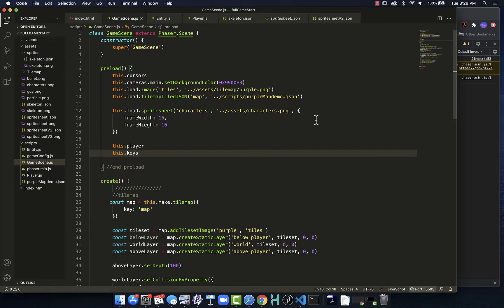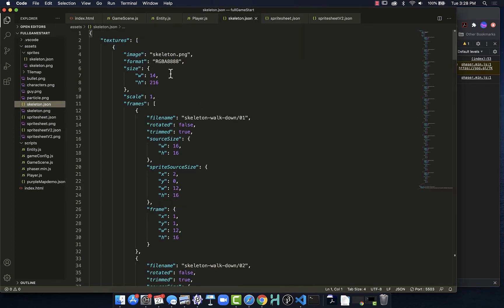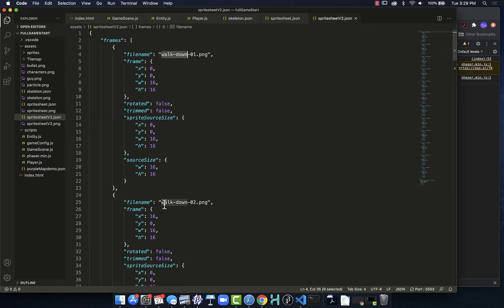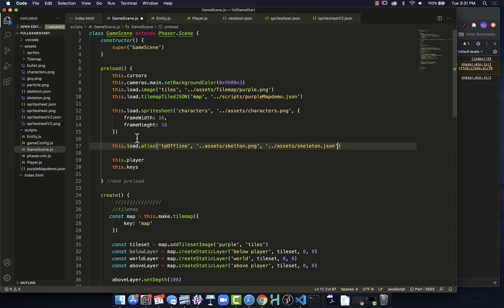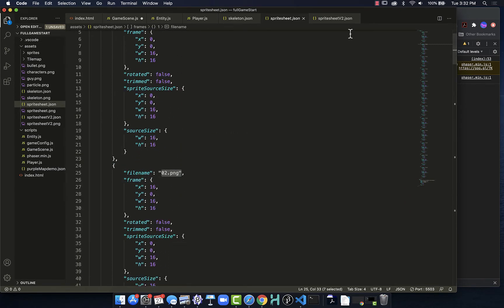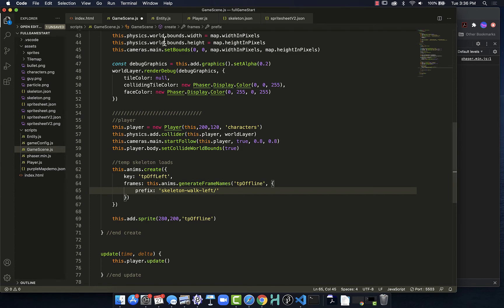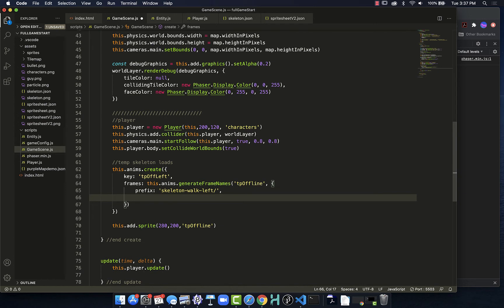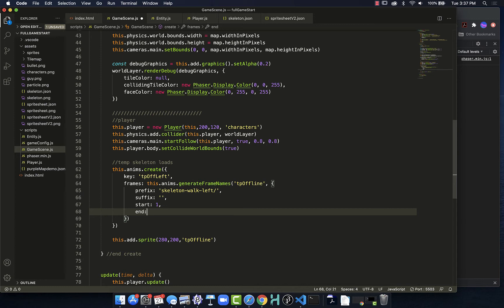Creating a Top Down RPG Style Game with JavaScript and Phaser 3 Part 3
In this section we explore the results of using the downloadable version of Texture Packer vs the online version and how they construct different JSON. Using the JSON and sprit sheets we then add the animations to our game as proof of concept. Next steps will add the enemy as a full class with all of its animations.